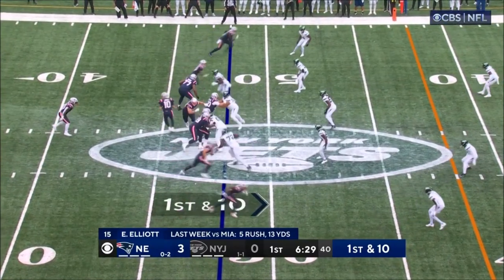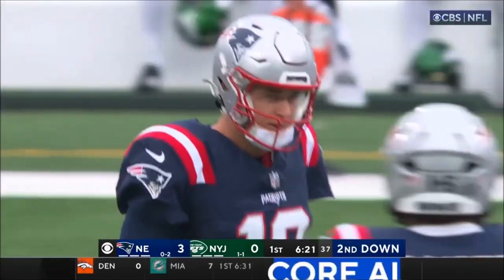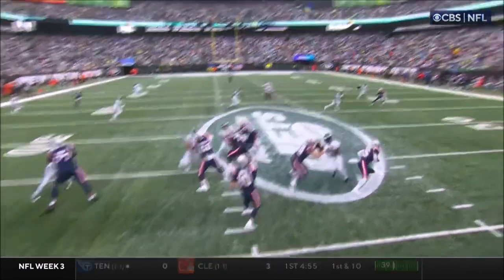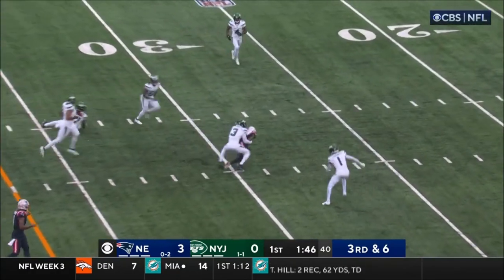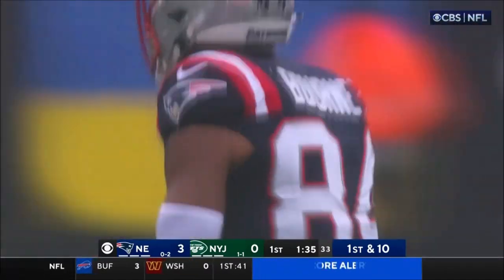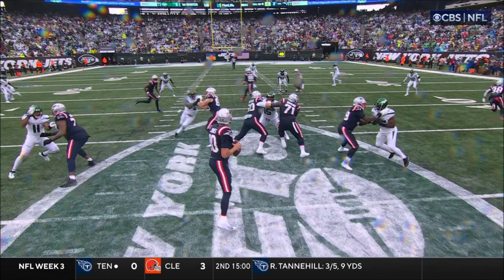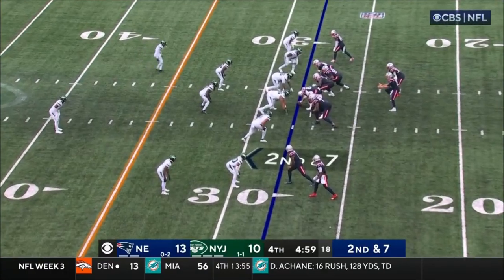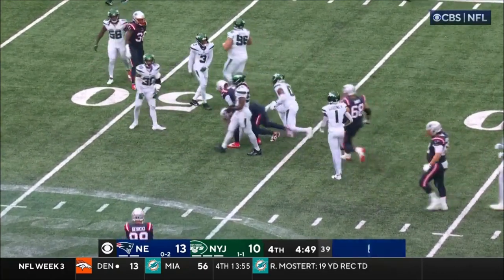Kendrick Bourne - Highlights - New England Patriots @ New York Jets - NFL Week 3 2023